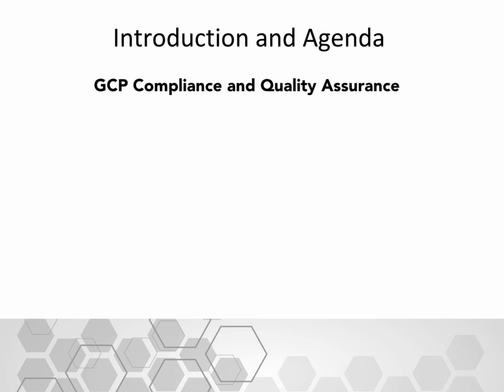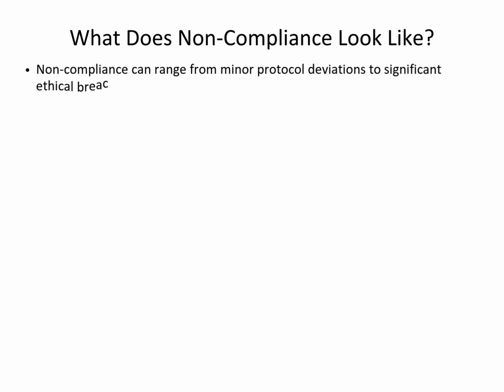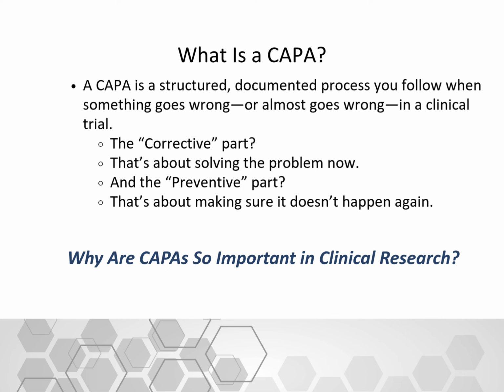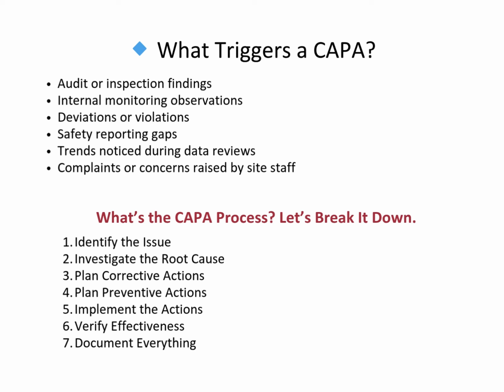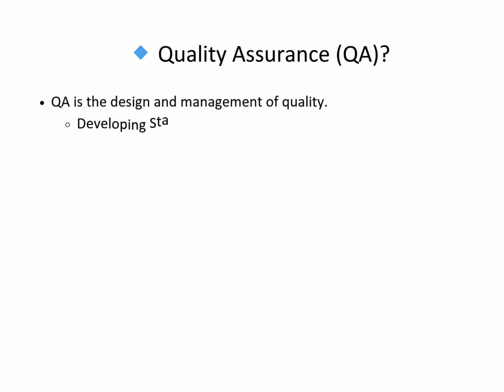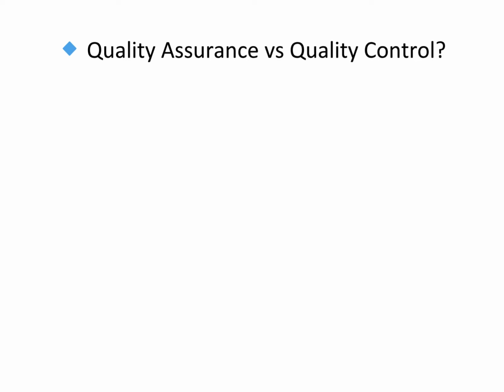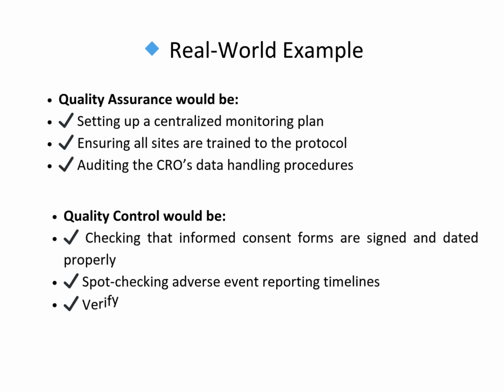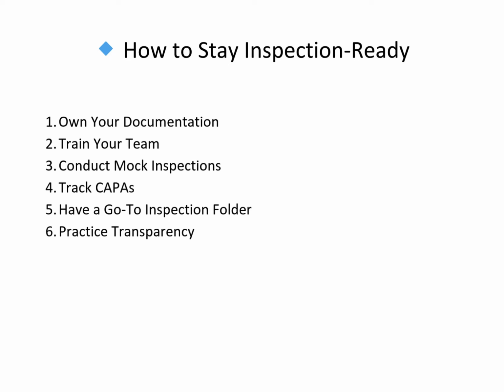Clinical Trials: GCP Compliance and Quality Assurance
In this Tutorial we continue our discussion on Clinical Trials: GCP Compliance and Quality Assurance